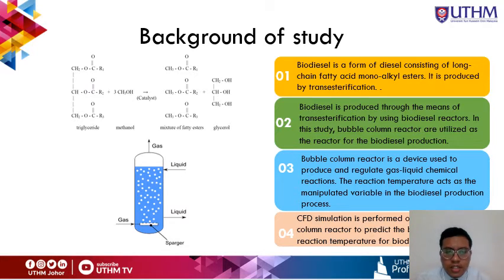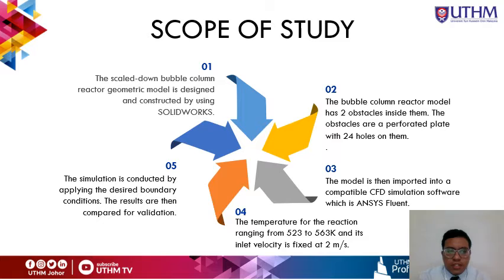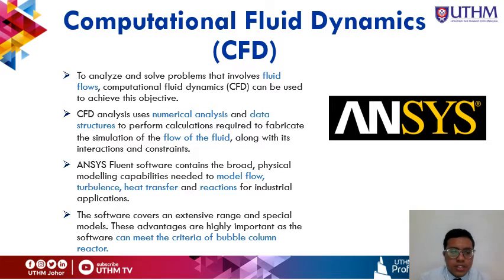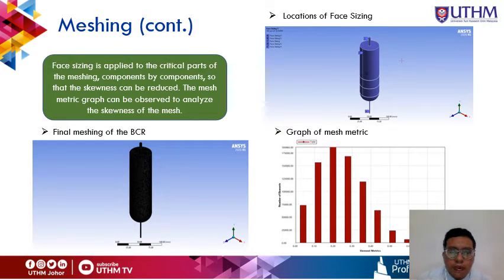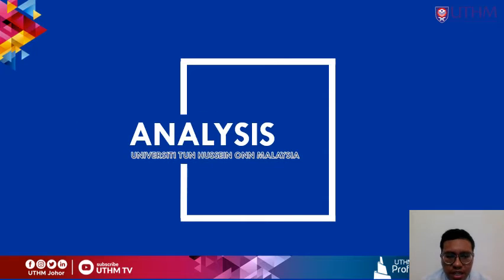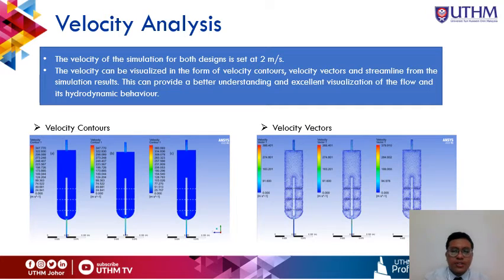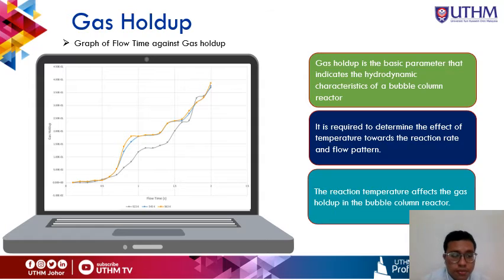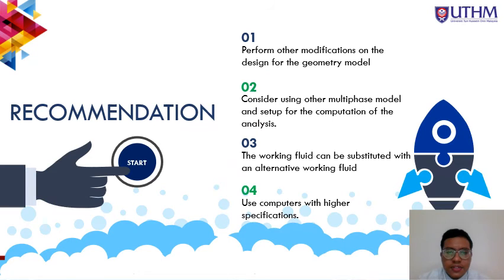PSM 2 Video Presentation (AD170055)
PSM Title: Effects of Reaction Temperature on the Fluid Flow Pattern in Bubble Column Reactor
This is the video presentation for my FYP. In this video, I briefly explained about my final year project.